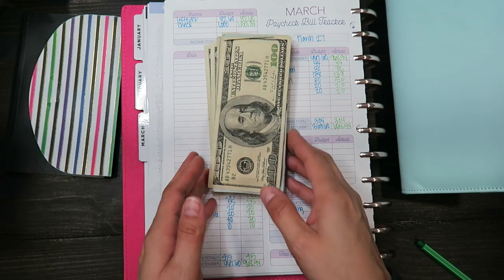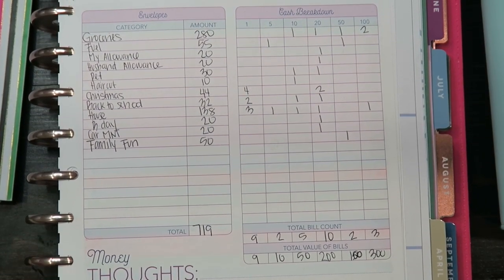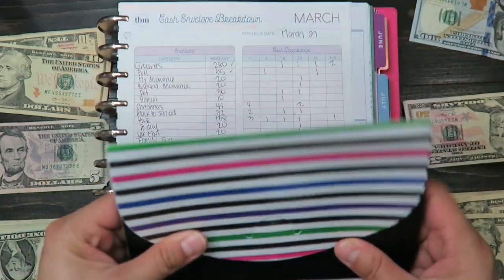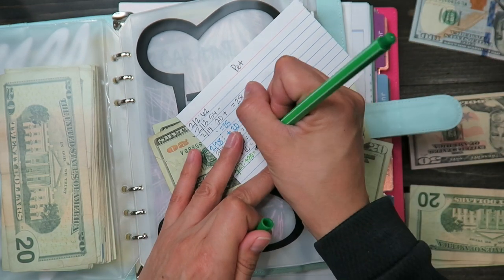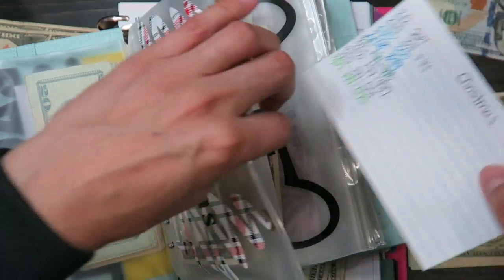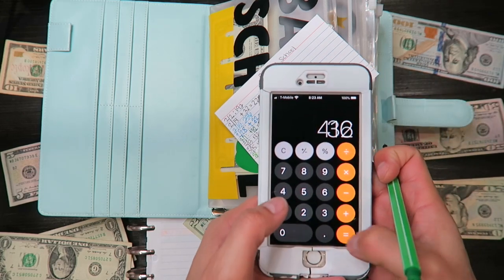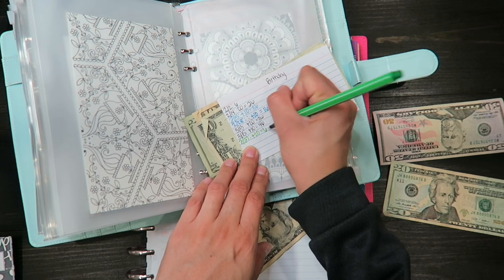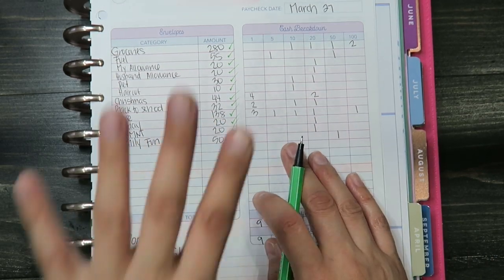Cash Envelope Stuffing | March Paycheck #4 | Real Numbers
Hi guy’s and welcome back. Today’s video is a breakdown and cash stuffing for March Paycheck # 4.

*Plastic Envelops*: Amazon

*A5 Binder (Similar to the one I bought on Wish)*: Amazon

*Pens I use are called Fineliner Color Pen Set and Flycool 6 Support New. I bought them on Wish.

I am not a financial expert. I am not qualified or certified  to give financial advice. I am here to share my families journey in becoming debt free and becoming better with money. All information provided on my channel is based on my needs and what works best for my family.